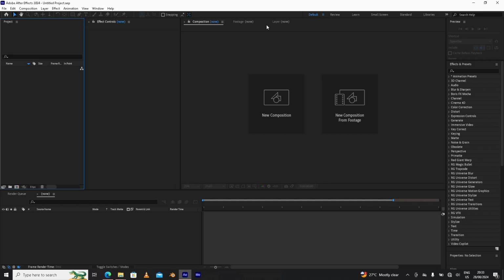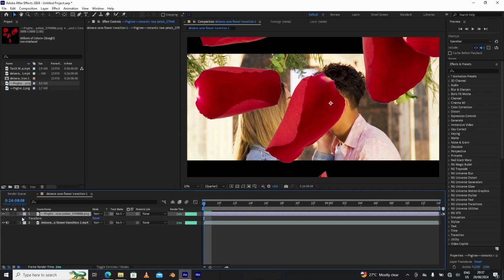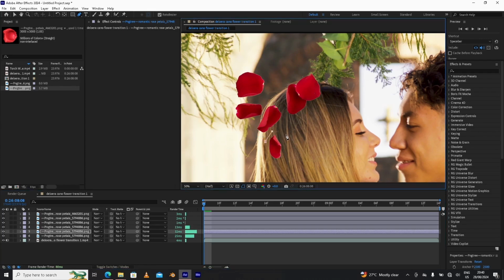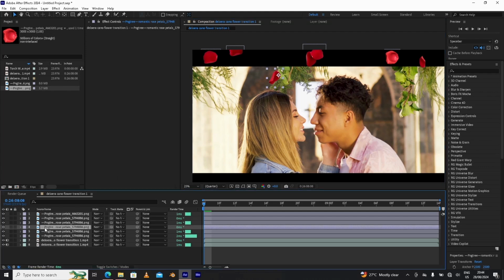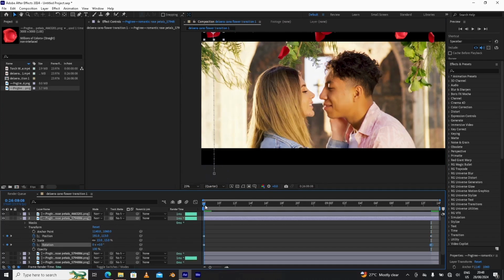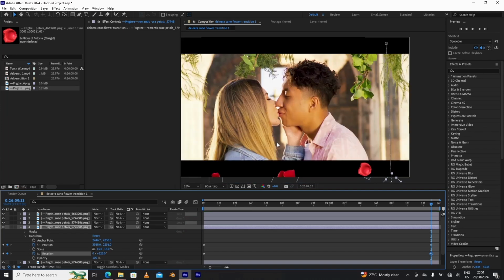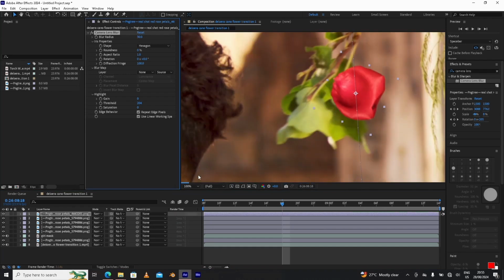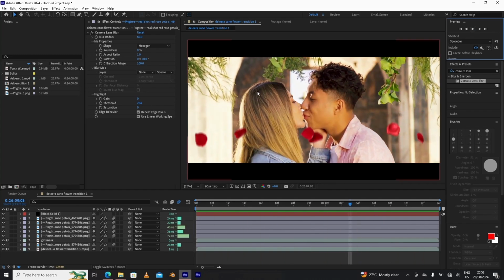Basic Vfx Composition In After Effects Class1 Part 1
This is a Beginners guide to VFX compositing in After Effects